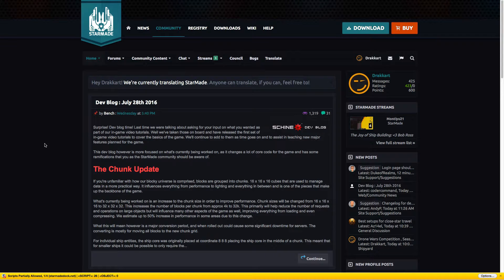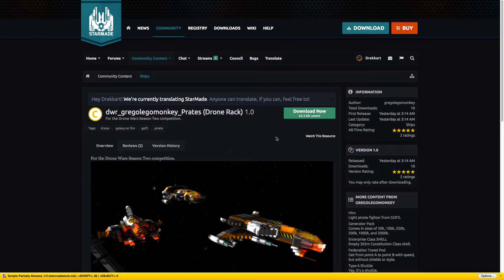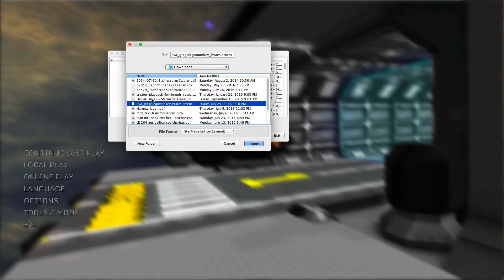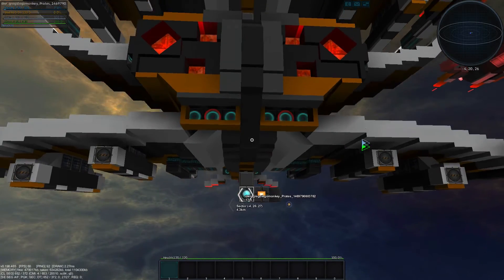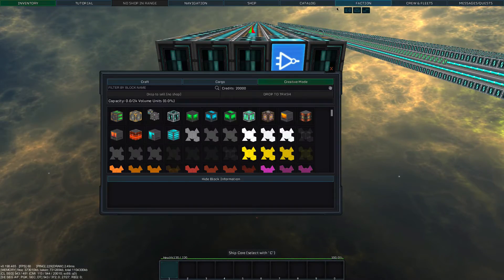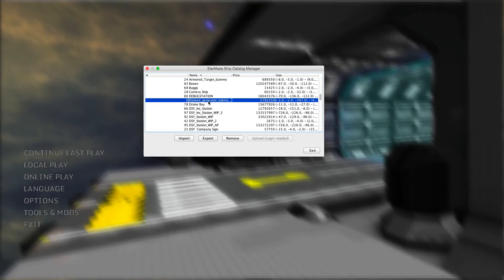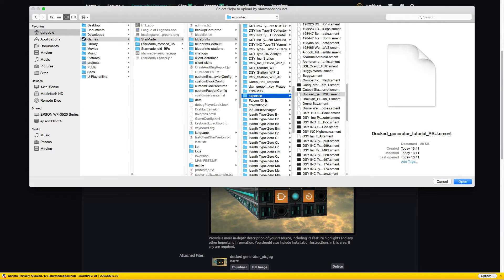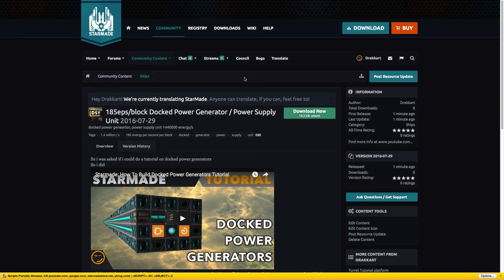Starmade: How To Upload And Download Blueprints To And From Starmadedock, Tutorial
this tutorial describes how to upload and download blueprints / content to and from starmade dock.net.

Wether you want to publish your starmade creation and share your ship or space station with the community or you want to check out all these awesome ships other people have built, here is how to put and fetch content from starmadedock.

StarMade is a voxel-based 3D sandbox space shooting game. Play in your own universe or on a StarMade multiplayer server to create, discover, destroy, customize, and design your own ships, stations, worlds, declare war on other factions and battle it out for dominance of the galaxy, one of over 9 quadrillion possible procedurally generated ones full of adventure.
Imagine you could fly your favorite ships from Star Trek, Star Wars, Battlestar Galactica, Babylon 5 or Serenity.

used Music